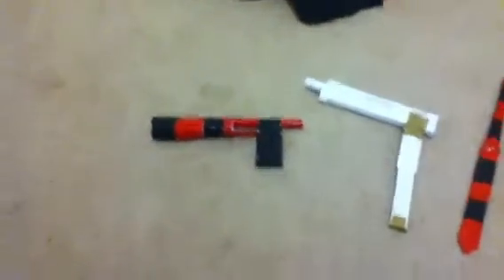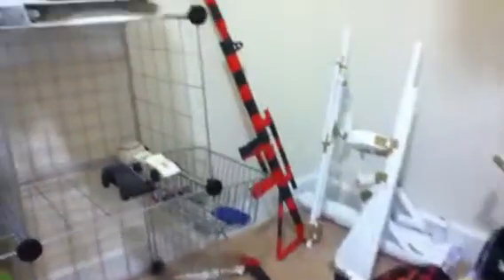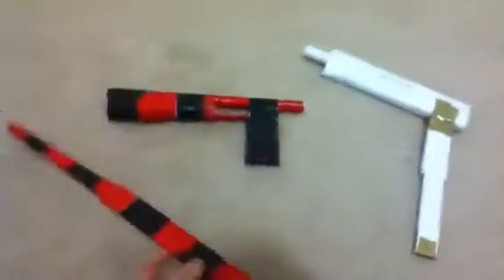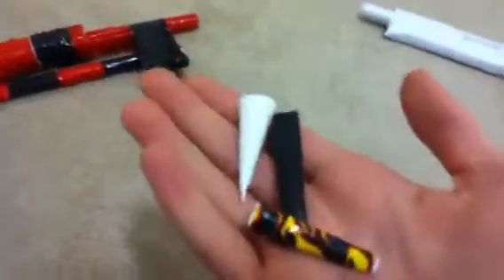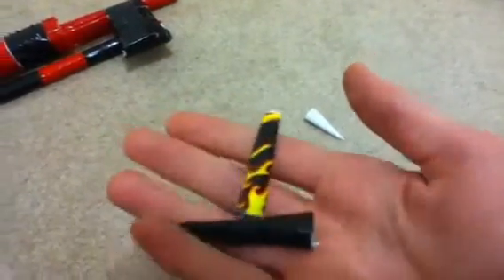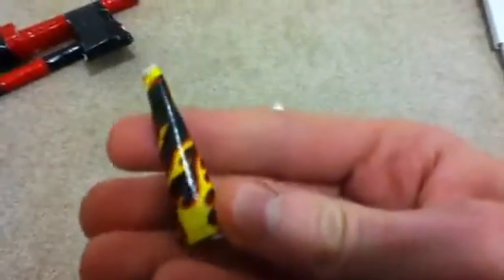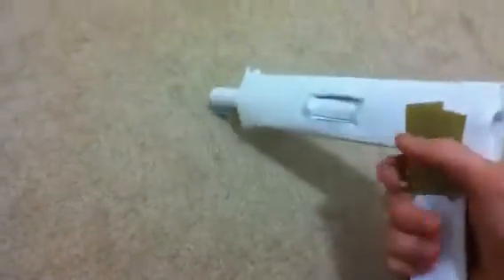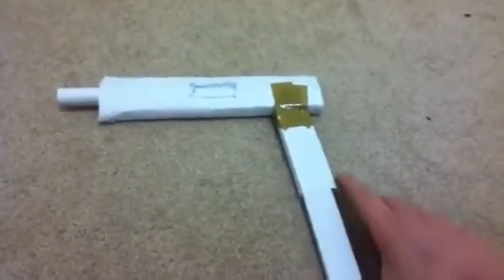Paper gun update #2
Duct taped the attachments, cut down some bullets, duct taped some bullets, and made a sample MAC for a tut. Plz comment if u want a tut for the MAC b/c i have them recorded and ready to put on here.